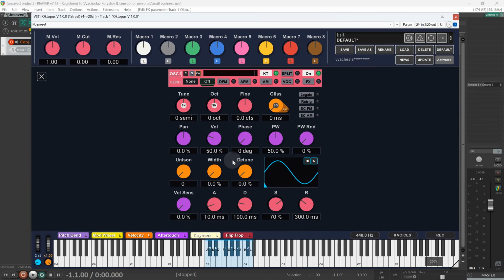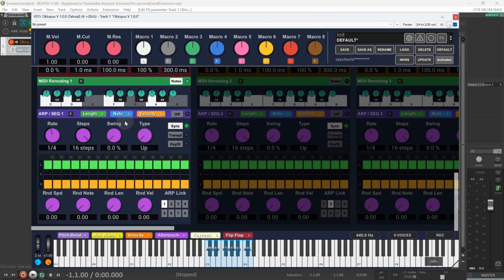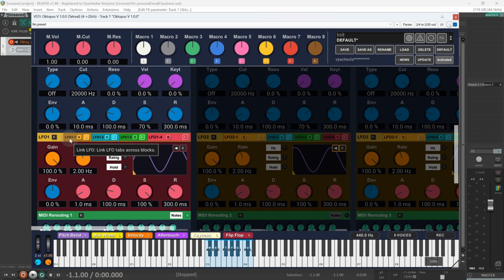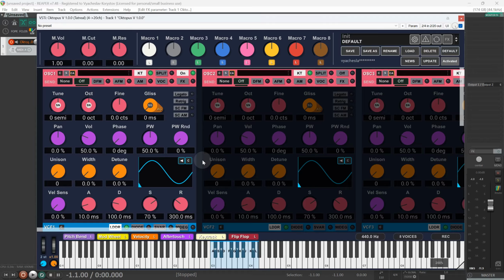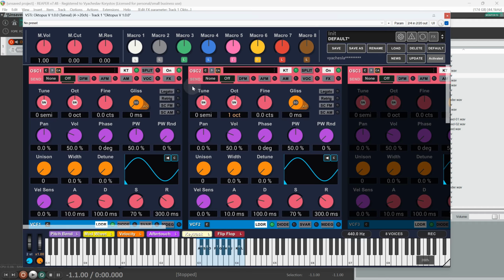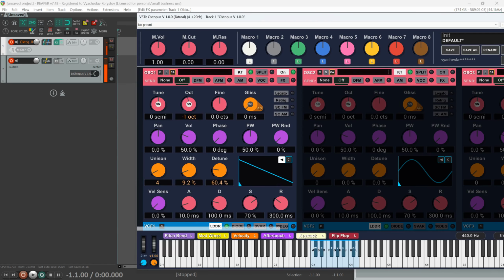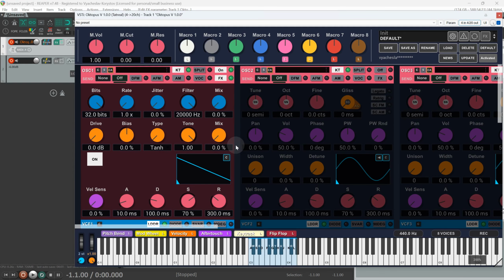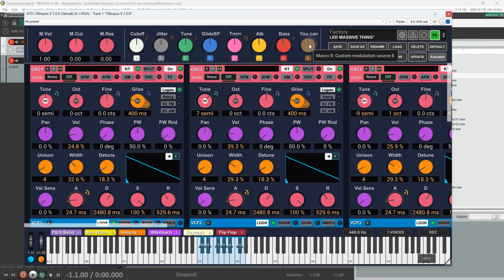Oktopus Synthesizer VSTi Tutorial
In this video, we cover all the basic features of the synthesizer. You can get Standalone App version for free and buy a plugin

Oktopus is a powerful, deep synthesizer and production environment built from the ground up for advanced sound design, live performance, and music creation on Windows/Mac/iOS.

Features:
+ 8-block synth architecture for layered and evolving sounds
+ MPE and MIDI input support
+ Sample loading, slicing, and playback tools
+ Built-in recording and sample export workflow
+ Per-block arpeggiator and sequencing controls
+ LFOs, modulation routing, and performance macros
+ Factory presets and factory samples included
+ Flexible effects chain with EQ, distortion, bitcrusher, compressor, phaser, flanger, chorus, filter, delay, and reverb
+ Touch-friendly interface for iPhone and iPad music creation

Oktopus is made for producers, composers, and experimental musicians who want a powerful synth environment that can move from quick ideas to detailed sound design.

Stores links